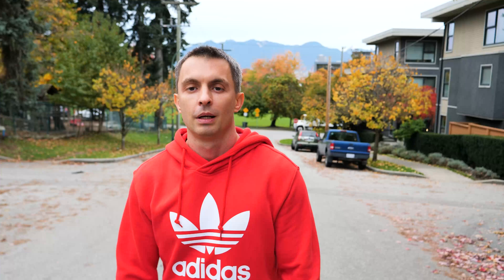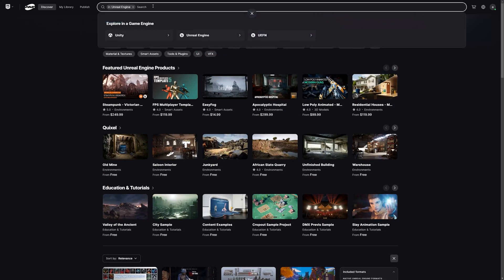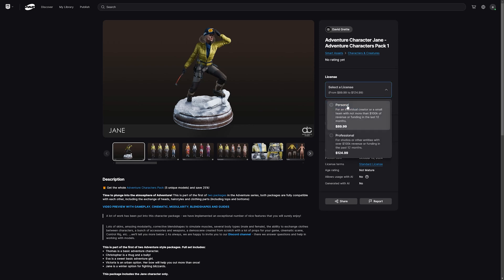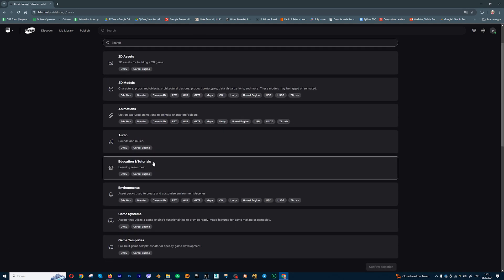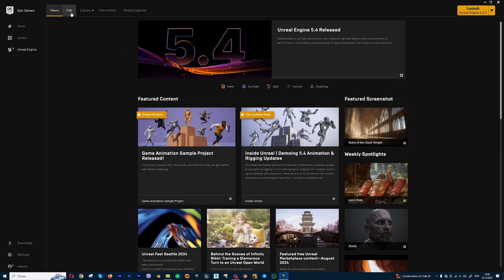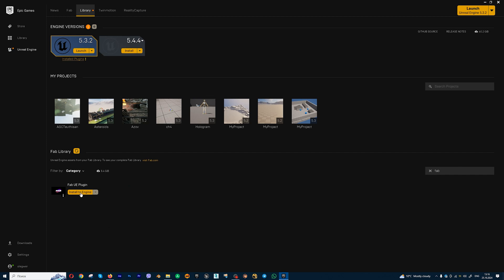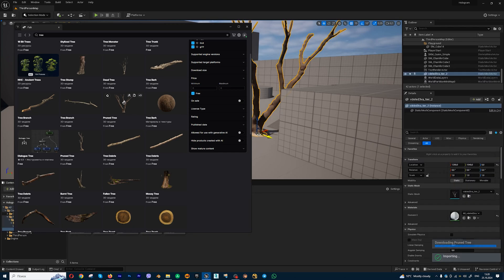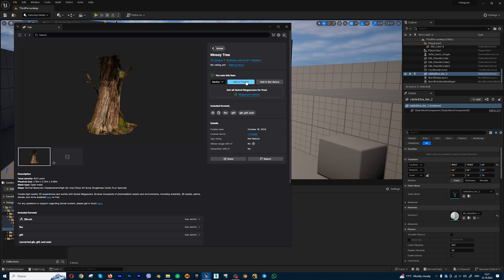All you need to know about FAB marketplace. FAB plugin. Claim All Quixel Megascans Assets for FREE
Fab.com refers to a marketplace for user-generated content within games, specifically in the context of Unreal Engine. This platform allows creators to sell their assets, such as 3D models, animations, and textures, to other developers.

The goal is to provide a space for artists and developers to monetize their work and for game creators to easily access high-quality assets for their projects. This model supports the growth of the Unreal Engine ecosystem, fostering collaboration and creativity among users.

The Fab marketplace from Epic Games is designed to facilitate the buying and selling of digital assets within the Unreal Engine ecosystem. Here are some key features and aspects:

1. User-Generated Content:
Creators can upload and sell their assets, which can include 3D models, textures, sound effects, animations, and blueprints.
This allows artists to monetize their work while providing developers with a wealth of resources.
2. Quality Control:
Assets on the marketplace often undergo a review process to ensure they meet certain quality standards, helping buyers find reliable and polished content.
3. Diversity of Assets:
The marketplace features a wide range of content suitable for various game genres and styles, making it a versatile resource for developers.
4. Integration with Unreal Engine:
Assets purchased from Fab.com can be easily integrated into Unreal Engine projects, streamlining the workflow for developers.
5. Community and Collaboration:
The marketplace fosters a community of creators, encouraging collaboration and sharing of techniques, tips, and feedback.
6. Educational Resources:
Epic Games often provides tutorials and documentation to help both sellers and buyers make the most of the assets available.
7. Regular Updates and New Content:
The marketplace is regularly updated with new assets, ensuring that developers have access to the latest trends and innovations in game design.
8. Revenue Sharing:
Creators earn a percentage of the sales from their assets, incentivizing high-quality submissions and continuous contribution to the marketplace.
This marketplace not only enhances the development experience but also builds a vibrant ecosystem around Unreal Engine, empowering both seasoned developers and newcomers alike.

What kind of content is available on Fab?
Fab offers Unreal Engine and Unity game engine formats as well as numerous 3D formats. As Fab continues to develop, the list of supported formats will expand to include 2D assets for game engines, environments, audio, tools, plugins in multiple formats, Minecraft and Roblox assets.

How does Fab handle revenue sharing?
All Fab publishers earn a standard revenue share of 88%. For a limited time, from the launch of Fab until the end of 2024, Fab publishers can earn 100% revenue share on sales of Fab Standard-licensed products.